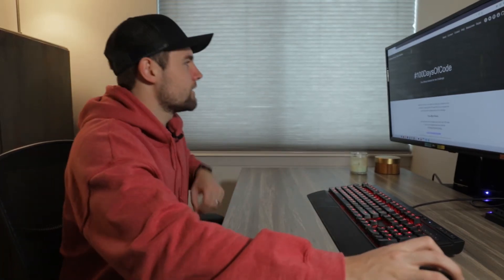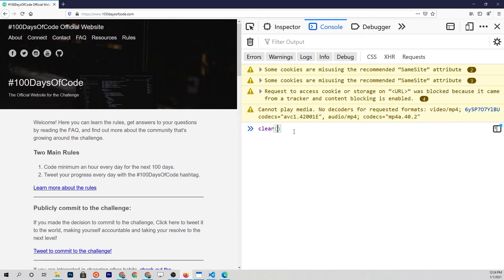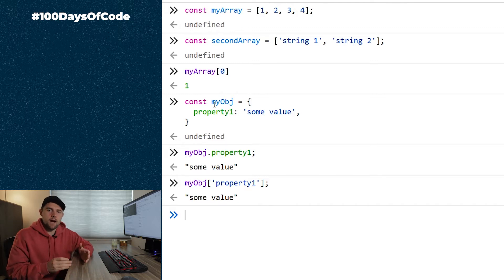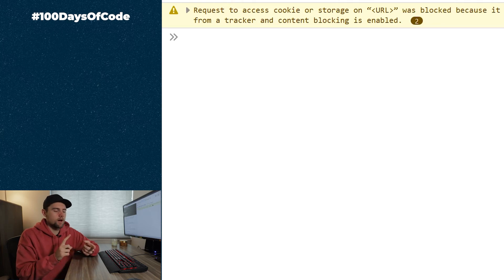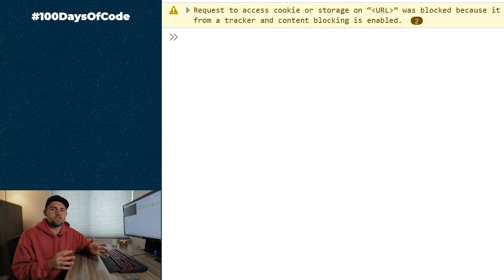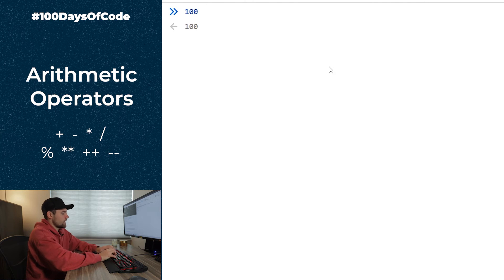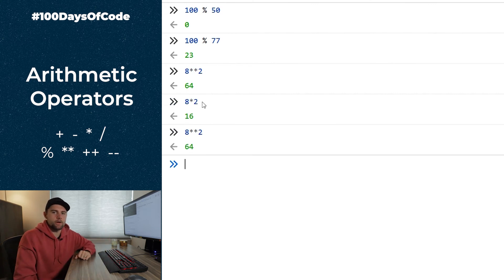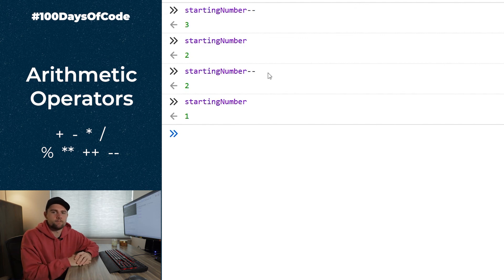JavaScript Arithmetic Operators fullstackroadmap (Ep 4.0)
Timestamps:

0:00 Intro
1:18 Review of JS variables
6:01 What is an operator?
7:11 Arithmetic Operators